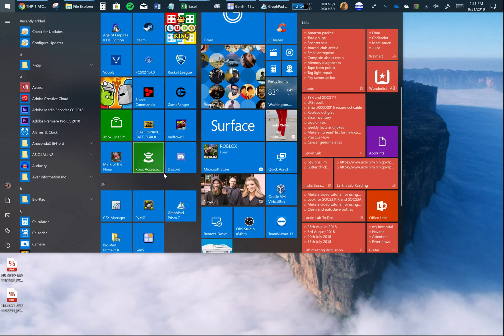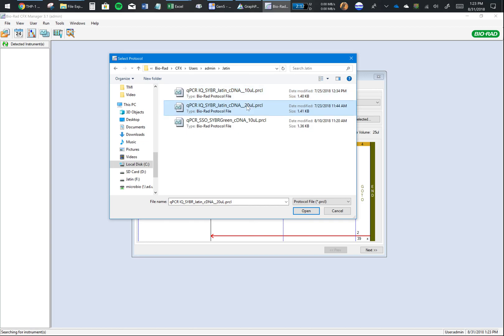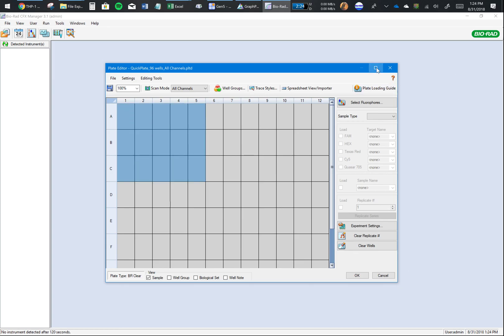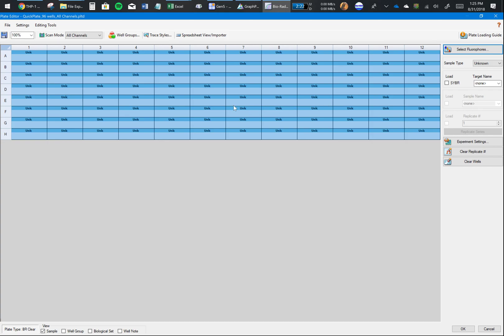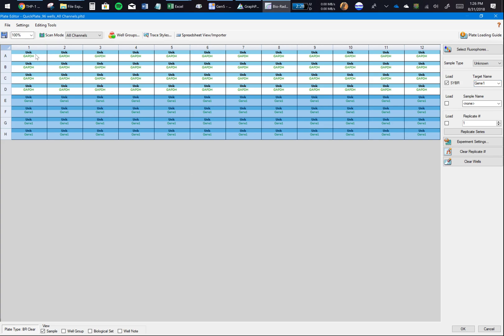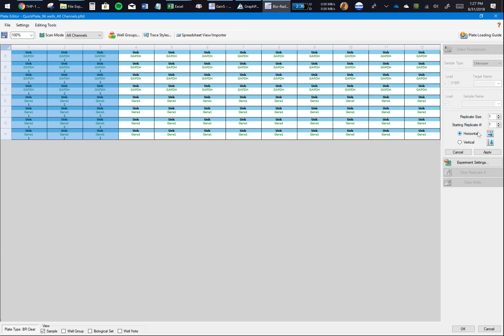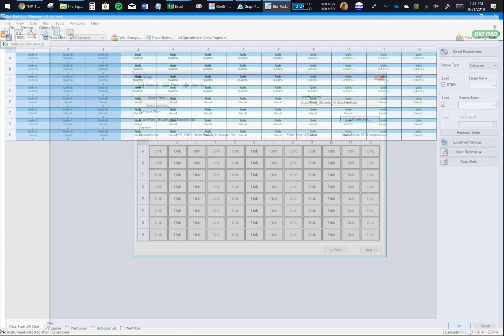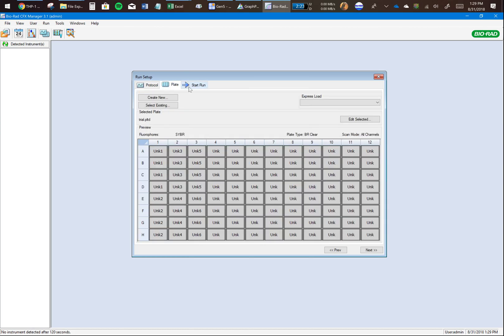Biorad CFX Manager tutorial #1 - Starting up and running an assay